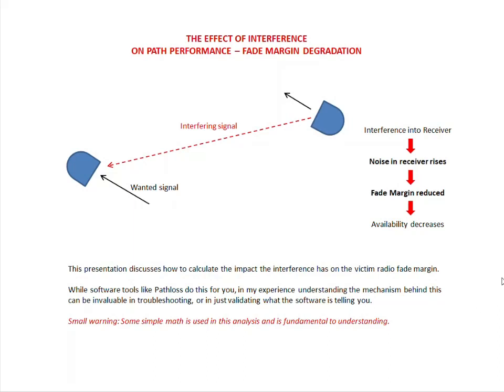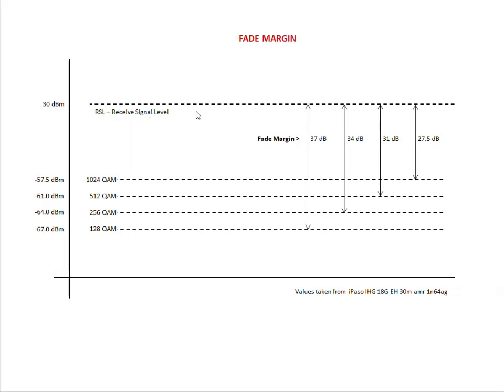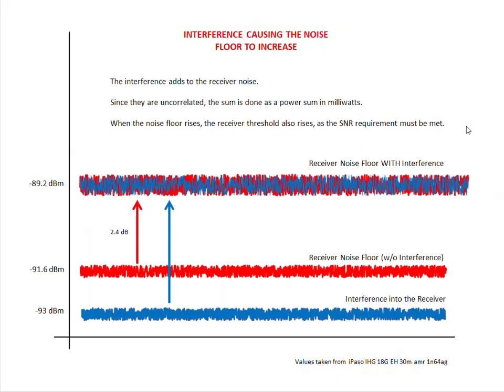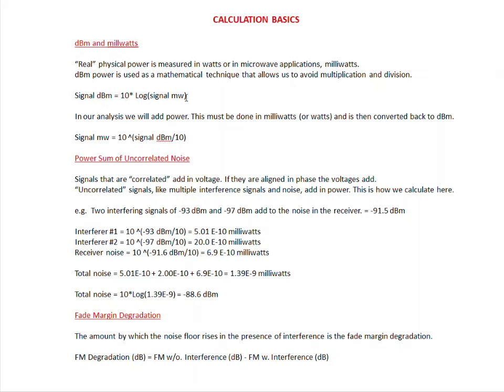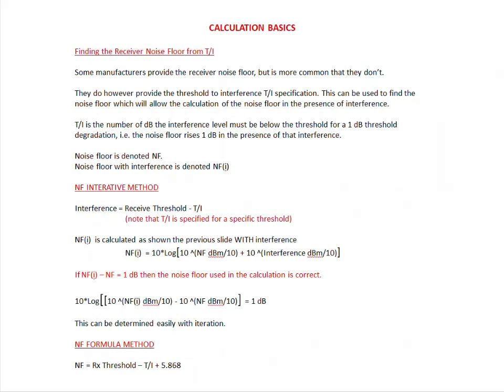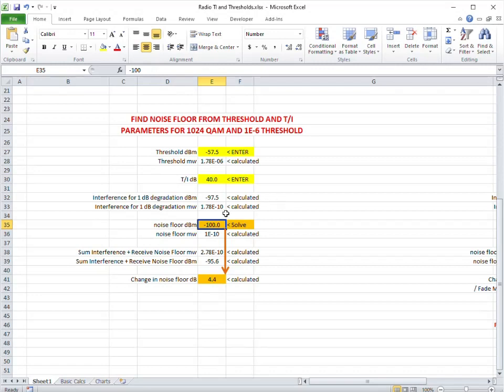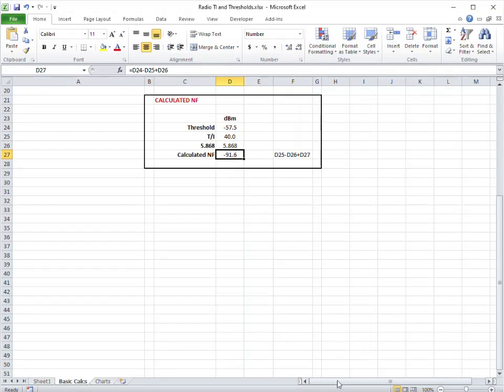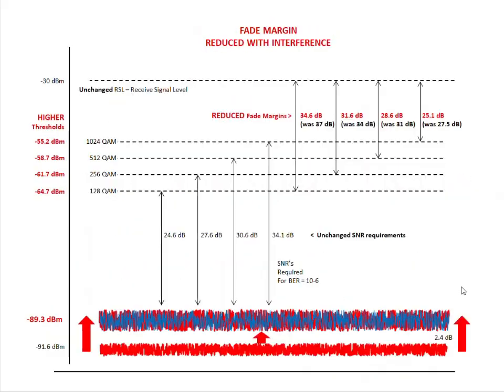Microwave Transmission Engineering Talks (1)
Welcome to " Microwave Transmission Engineering Tech Talks: a dynamic series of expert videos designed to explain important parameters of microwave transmission system design and engineering. In this exclusive series, we bring together seasoned telecom engineers, thought leaders, and innovators to share their wealth of knowledge and insights into the microwave transmission engineering.
Join us in this engaging journey as we delve into diverse topics. Each video is a unique opportunity to gain valuable perspectives, learn best practices, and stay ahead in a field that thrives on better engineering.
Together, let's spark dialogue, foster collaboration, and propel us into the exciting frontier of microwave engineering.